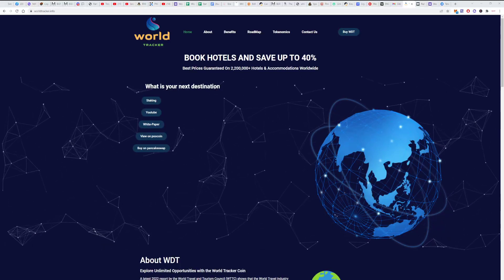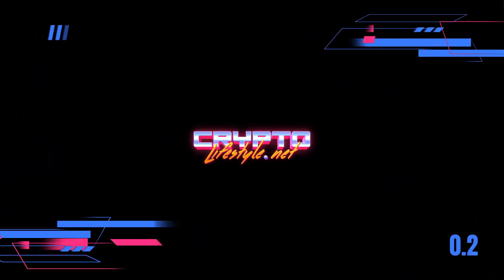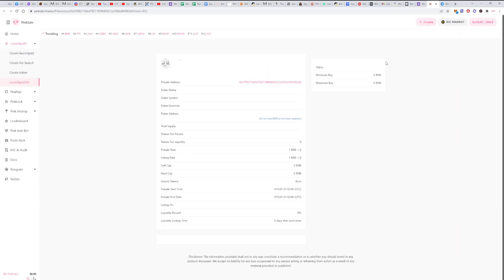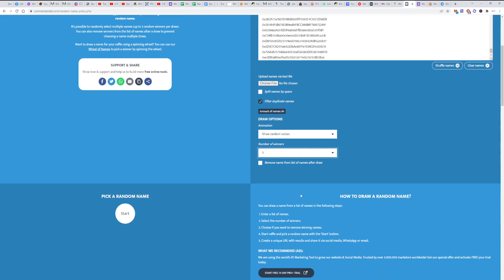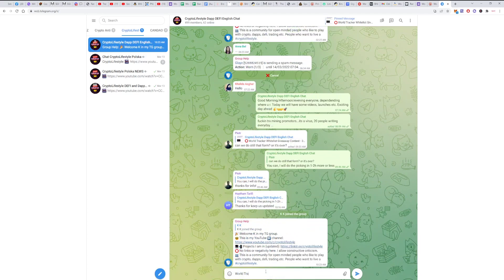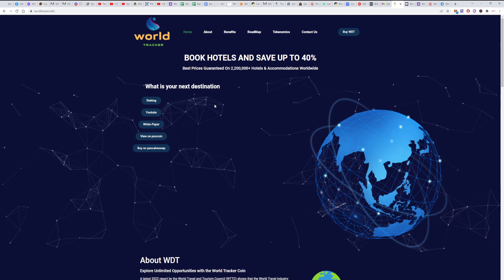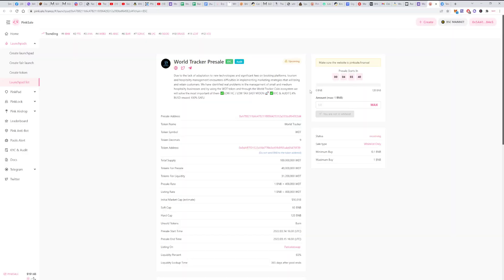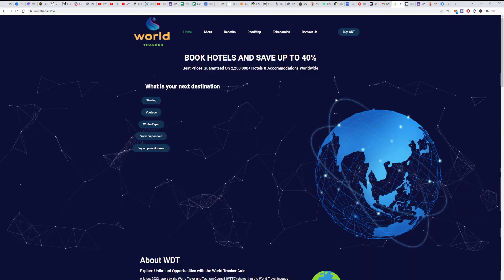🌏 WORLD TRACKER $WDT WHITELIST PRESALE WINNERS PICKED | 4% BUSD REWARDS | BSC GEM | NEXT 100x COIN?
🌏 WORLD TRACKER $WDT PREVIEW & WHITELIST GIVEAWAY | 4% BUSD REWARDS | BSC GEM | NEXT 100x COIN?

To take part in the next GIVEAWAY, pls JOIN my TG CHAT 🔽

💎World Tracker Token💎

UTILITY

Due to the lack of adaptation to new technologies and significant fees on booking platforms, tourism and hospitality management encounters difficulties in implementing marketing strategies that will bring and retain customers.

We have identified real problems in the management of small and medium hospitality businesses and by using the WDT token and through the World Tracker Coin ecosystem we will solve the most important of them

✅KYC & AUDIT | 4% Busd reward

✅SC/HC: 70-120 BNB

✅Min-Max contribution: 0.1- 1 BNB

✅Limited private sale(30 HC for early investors)dm @firehyh

✅Presale/Launch date: 14th march pre sale / 15th march launch 🚀

♻️Tax 10% Buy/Sell

3% Liqudity

3% Marketing

4% Busd reward

DYOR! As this is the first one of these that we are deploying, there is always a risk of the uncertain. Only use funds you can afford to lose.